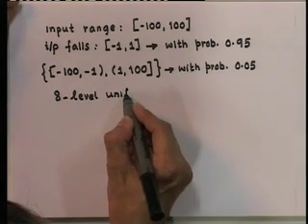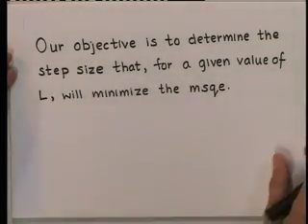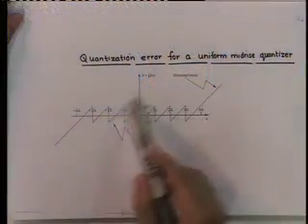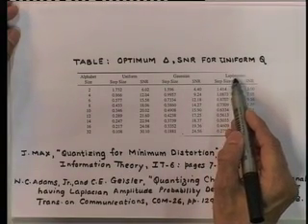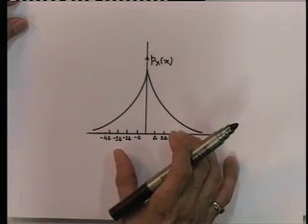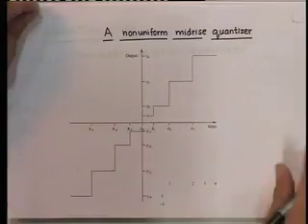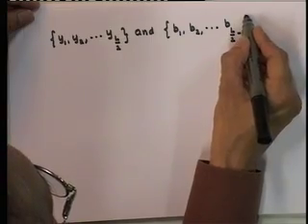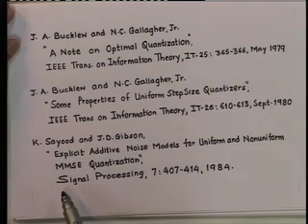Mod-01 Lec-36 Lloyd-Max Quantizer